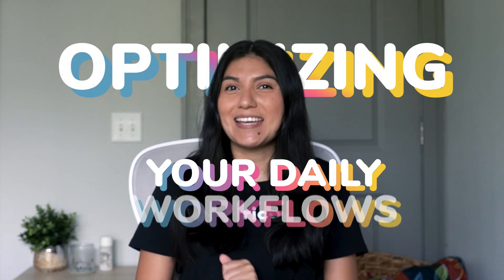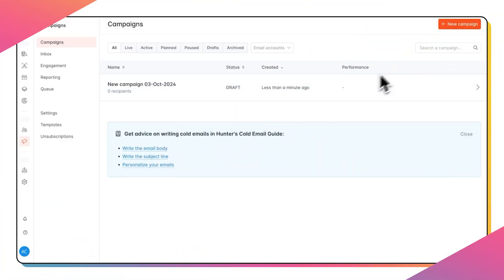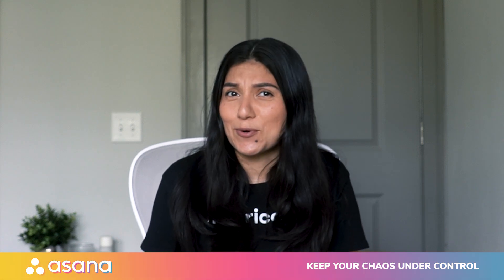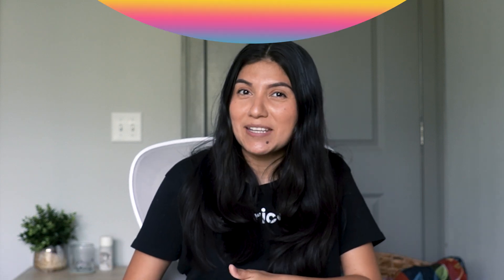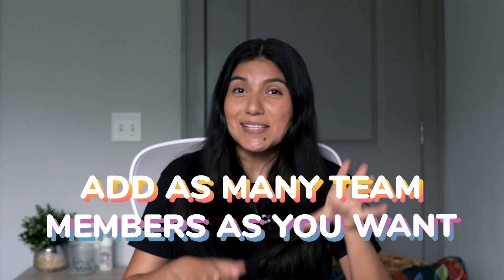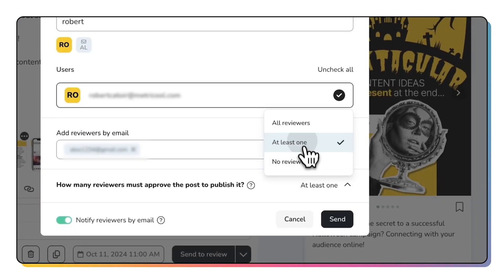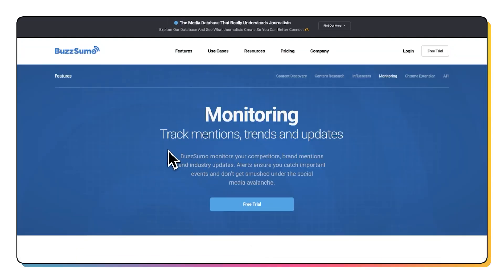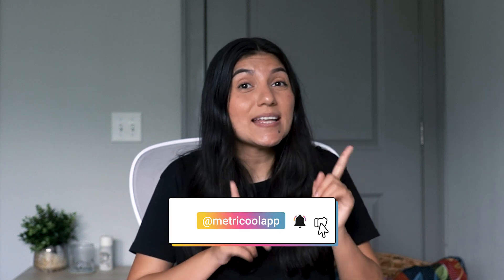Best Social Media Management Tools for Agencies | Manage Multiple Clients & Optimize Workflows 🔀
Discover advanced social media management tools perfect for agencies! Learn how to manage clients, streamline workflows, and optimize your strategy with tools for everything from cold emailing to content scheduling.

🚀 Boost your social media game with Metricool. Create your FREE (lifetime) account

TIMESTAMPS ⏱️
00:00 Intro
00:39 Client Outreach
01:00 Project Management
03:51 Social Media Management
04:46 Social Listening